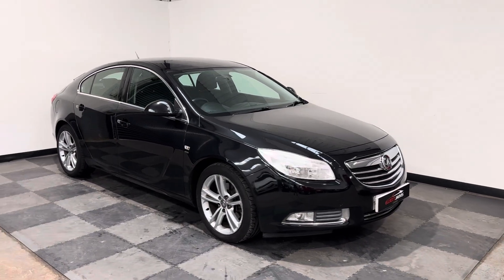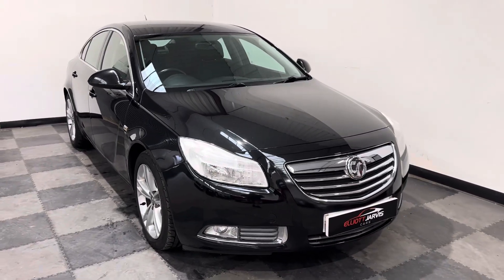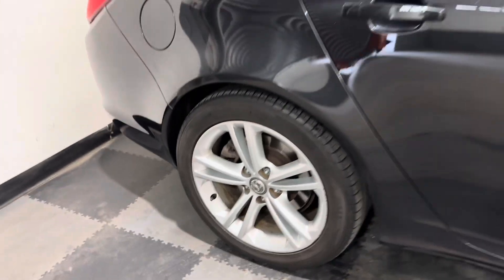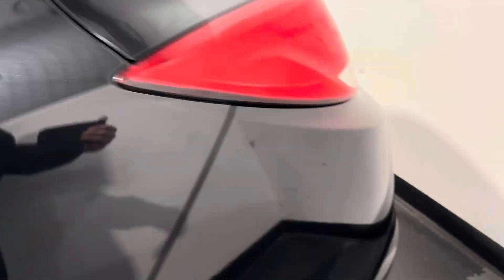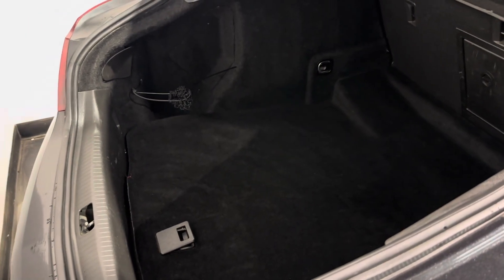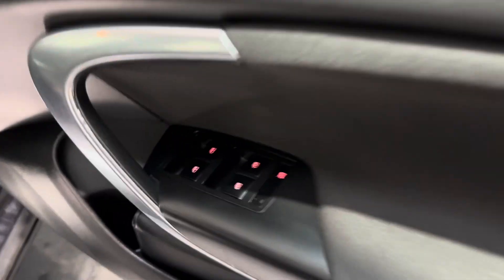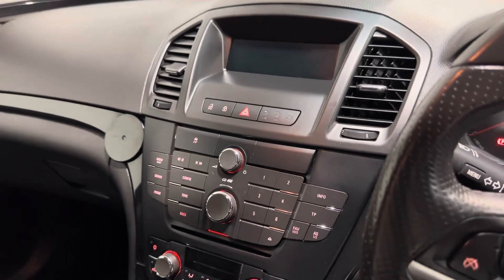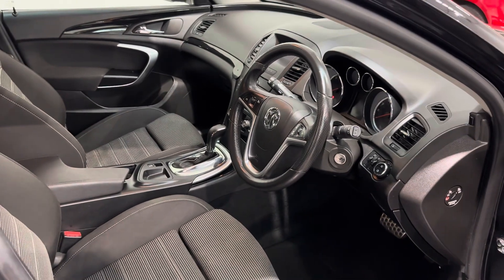Insignia Auto DV11NTA